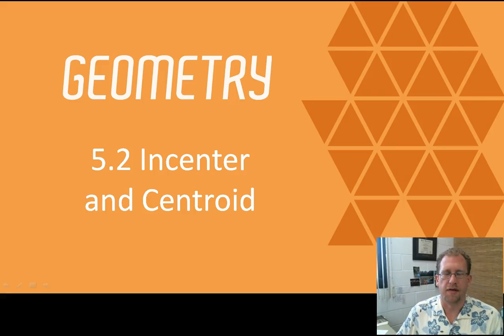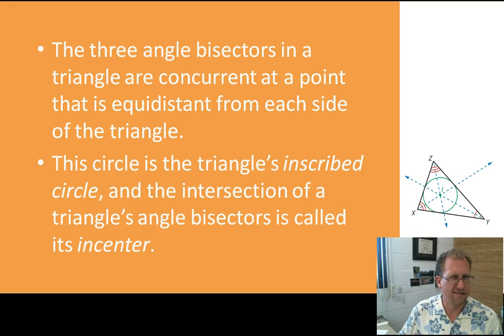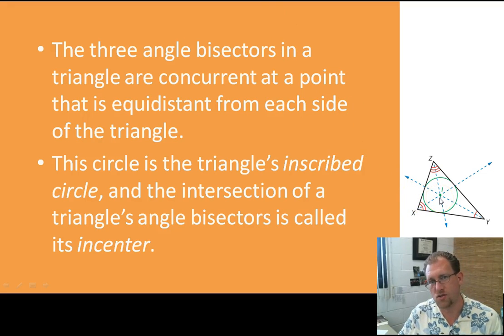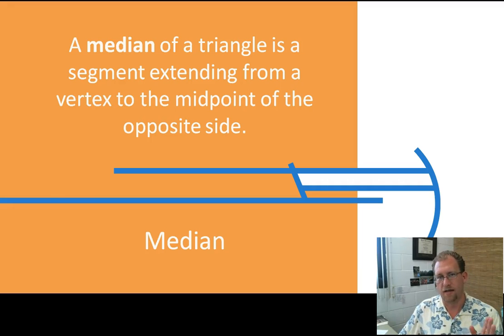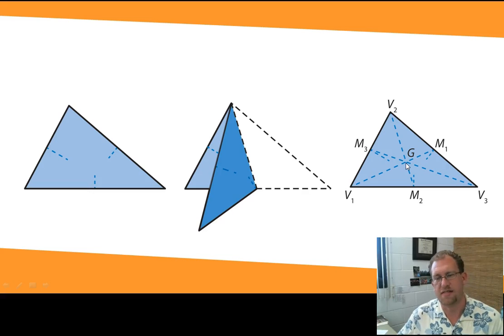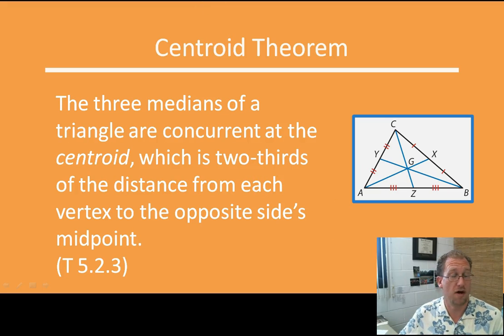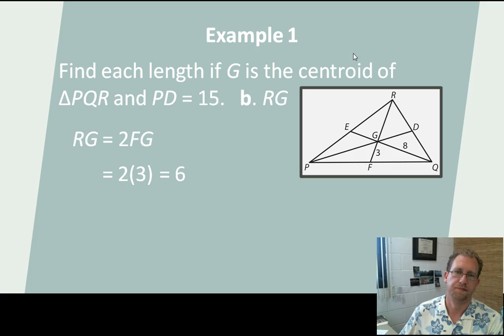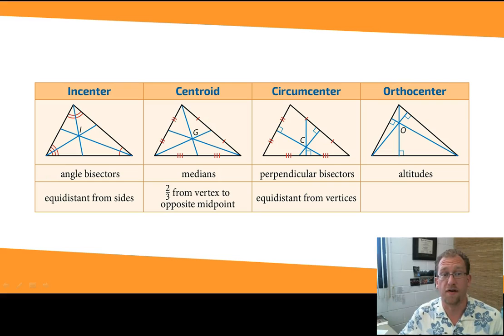Incenter and Centroid, BJU Press Geometry 4th ed, Lesson 5.2--CCCS Flipped Geometry #30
The second of two lessons on finding the center of triangles introduces the Incenter (the center of an inscribed circle) and the Centroid (the center as defined by the medians of a triangle).  Examples are given.